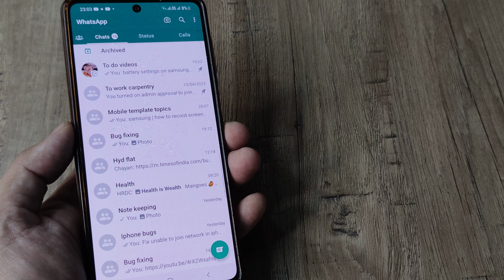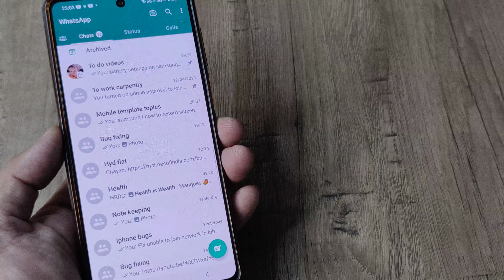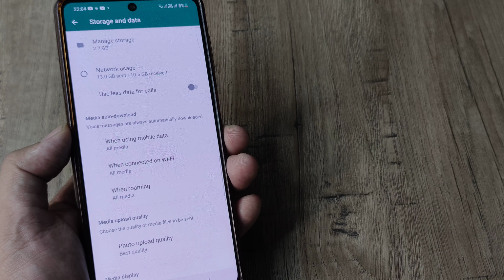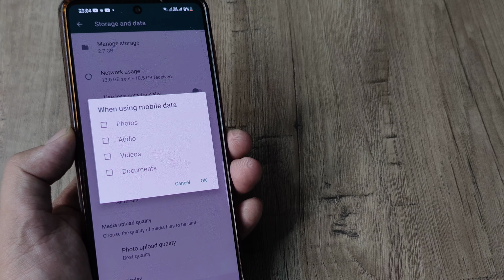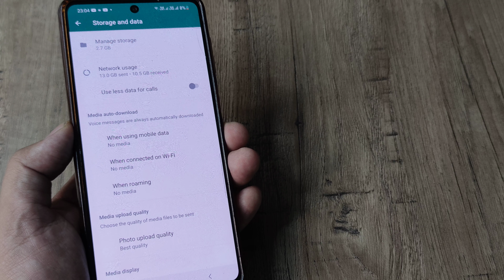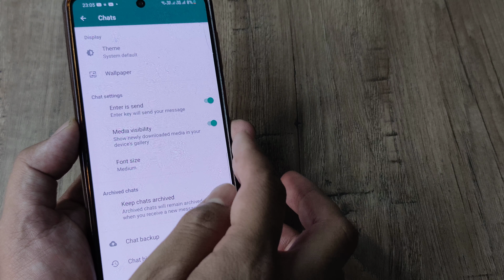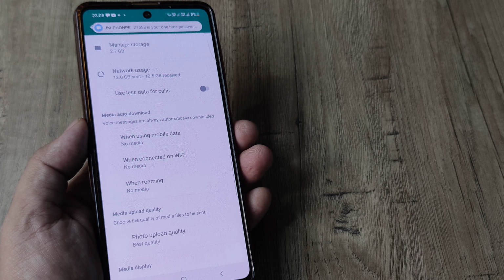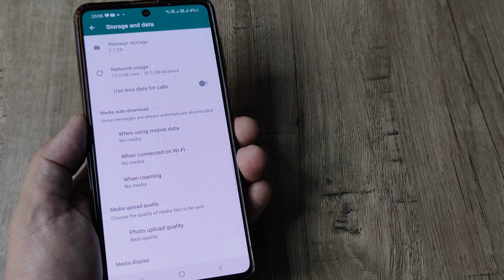how to fix auto download of whatsapp images to phone gallery and consuming storage